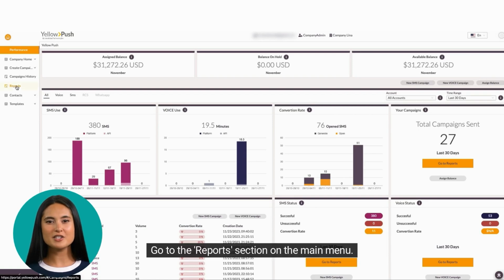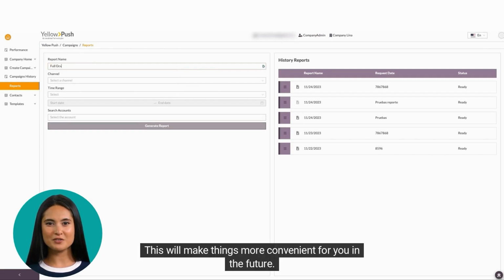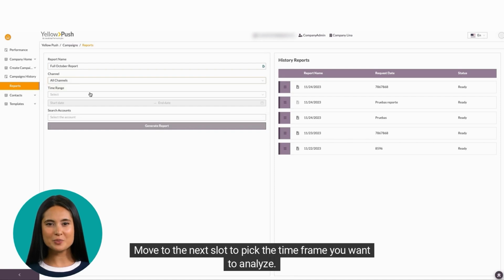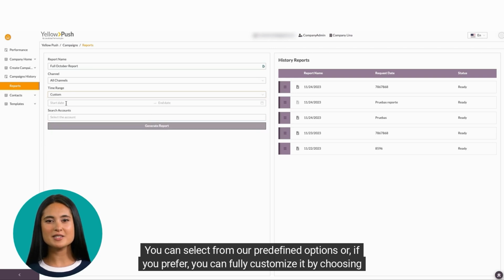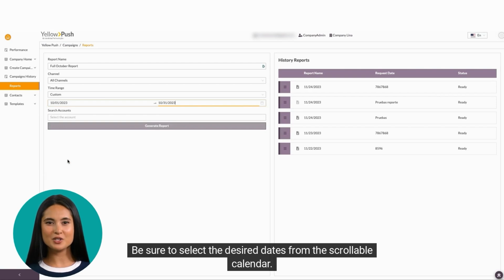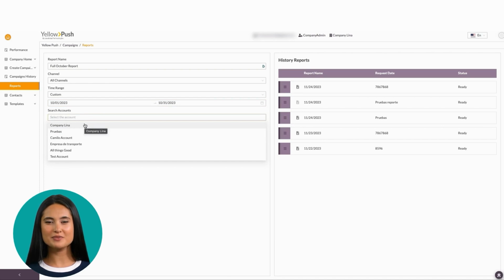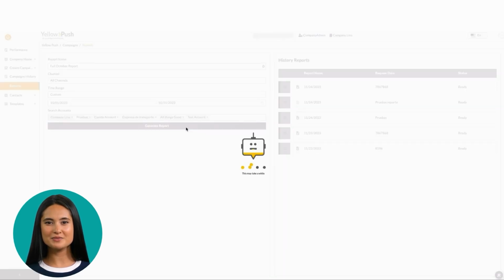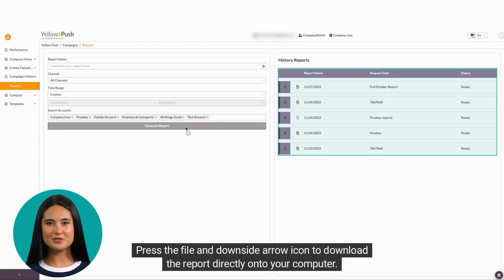Generating Reports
This tutorial teaches how to generate detailed reports using iadu. Reports are essential for gathering valuable insights into platform usage, campaign performance, account effectiveness, and budget management. This guide walks you through naming your report, choosing the right channel and time frame, and downloading your completed report for future use. By the end of this video, you will know how to access and utilize reports to enhance your business decision-making easily.

Key steps covered in the video:
- How to create and name a report
- Choosing the channel and time frame for your report
- Customizing the report's start and end dates
- Generating and downloading the report
- Accessing your report and viewing its history

Following this tutorial, you can generate insightful reports supporting your data-driven business decisions.